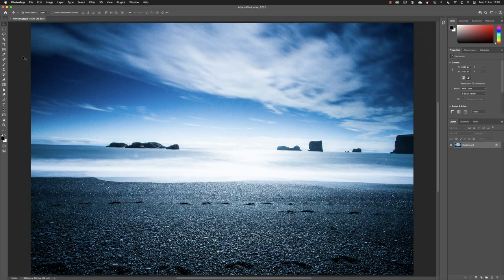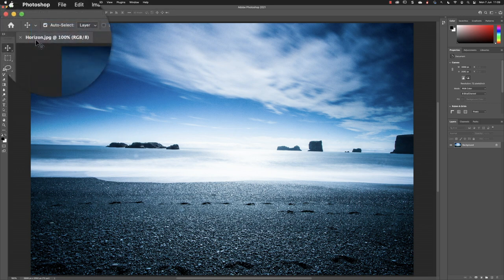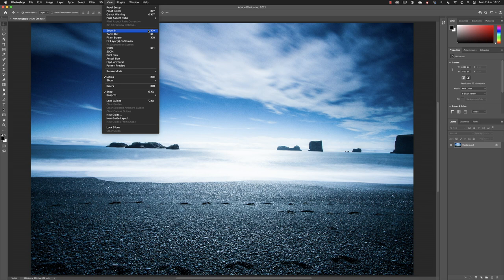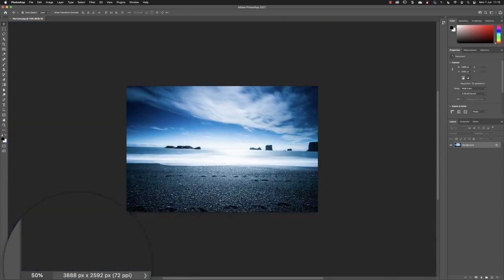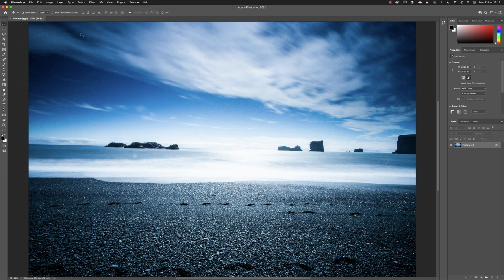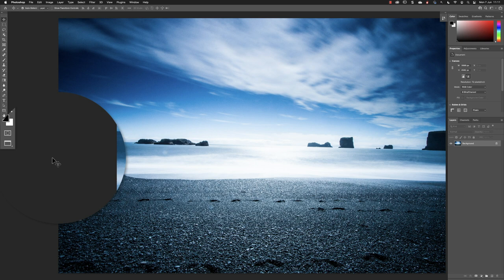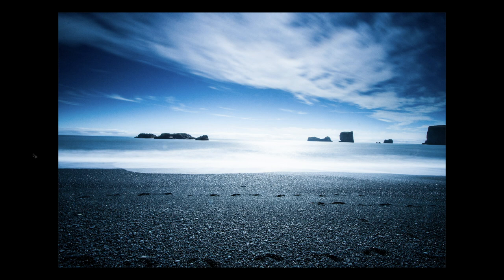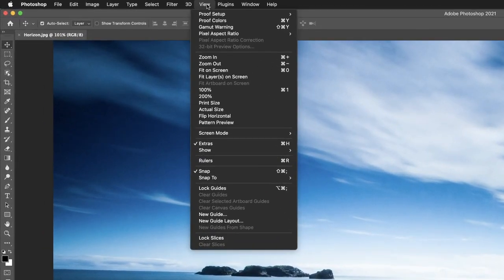Viewing Documents in Photoshop